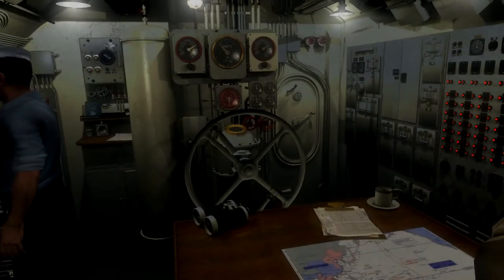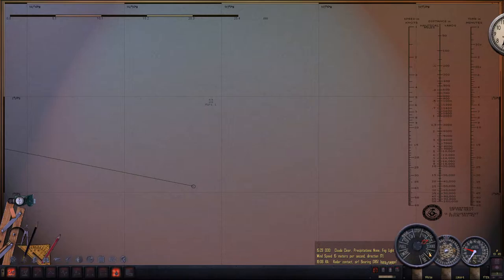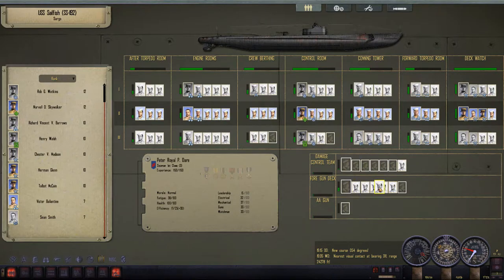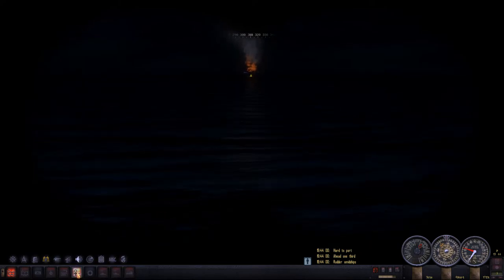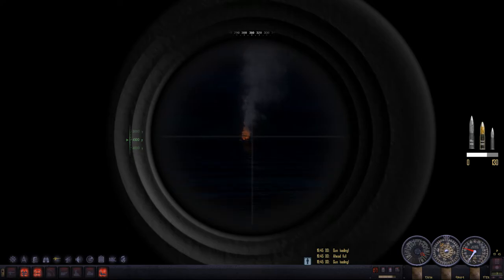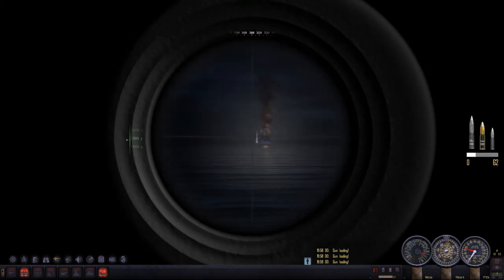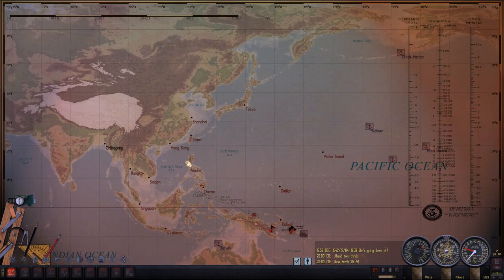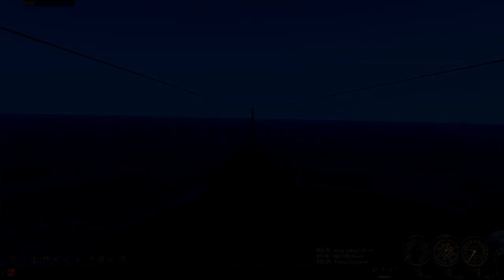Let's play Silent Hunter 4 (TMO) Patrol 5 Pt.6- The Ten Day Journey!